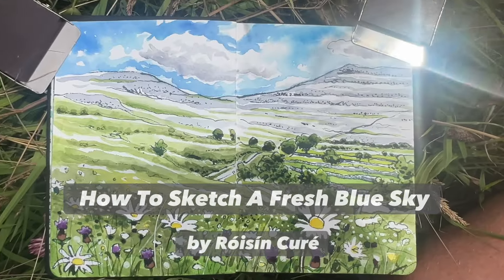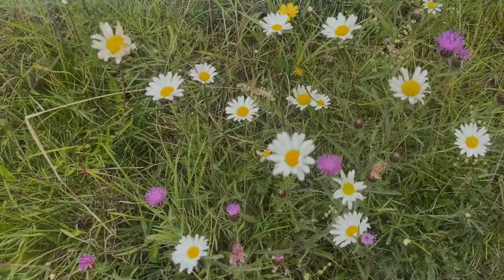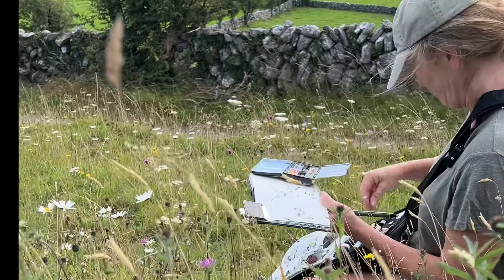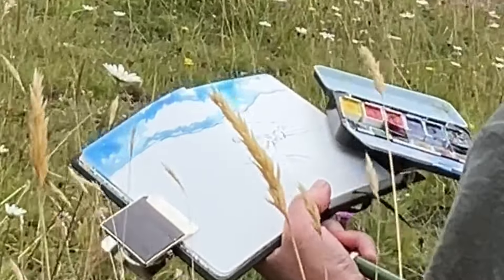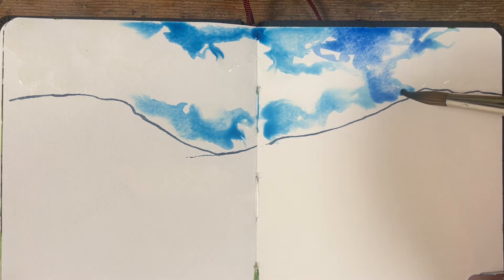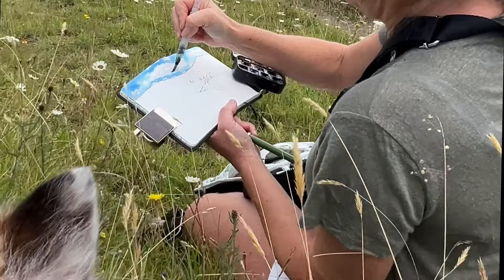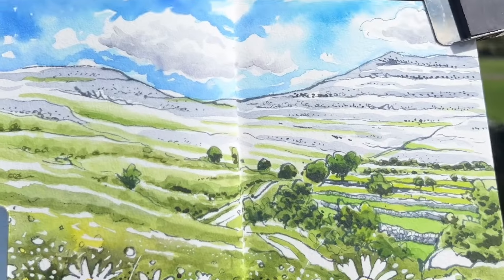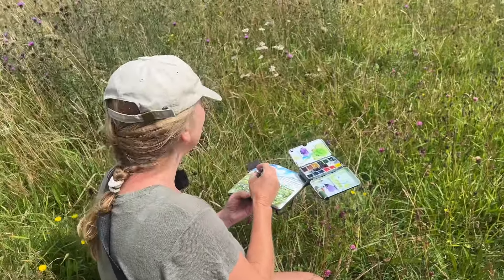How To Sketch A Fresh Blue Sky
Painting a beautiful blue sky in watercolour is a MUST when it comes to your sketching repertoire. The good news is it's not difficult. at all. You only need to remember to keep things light, don't overdo anything and never touch a surface once it's started to dry - which is really within thirty seconds if you're outdoors on a nice blowy day.

In this video I give you a very quick tutorial on how to capture a fresh blue sky.

I used my SketchPocket in the Burren in Co. Clare on a gorgeous day in August. It has everything I need to make art anywhere!

Love, Róisín